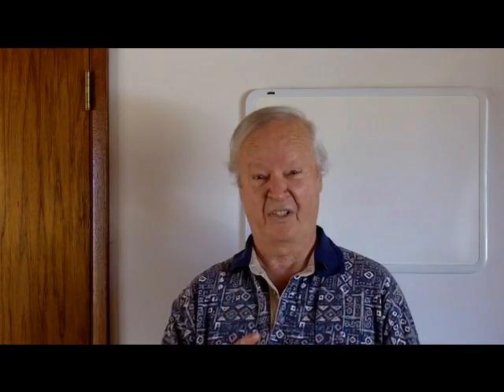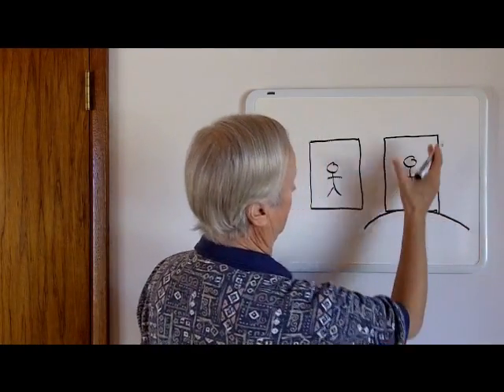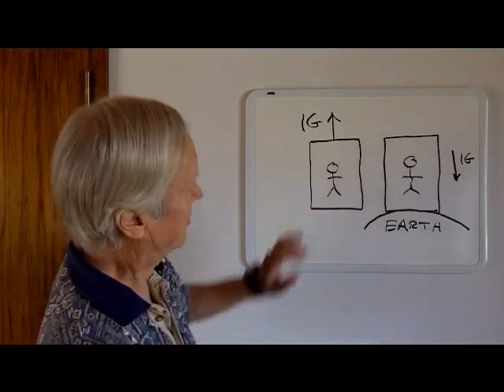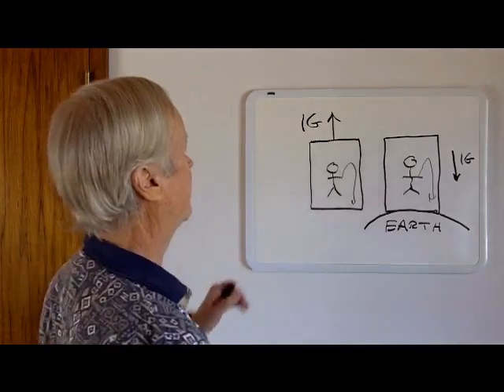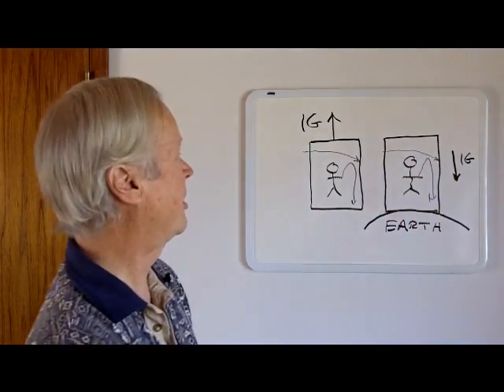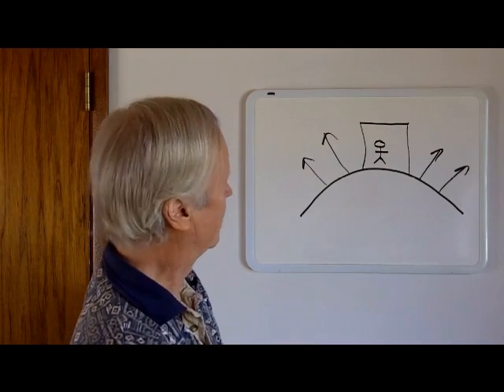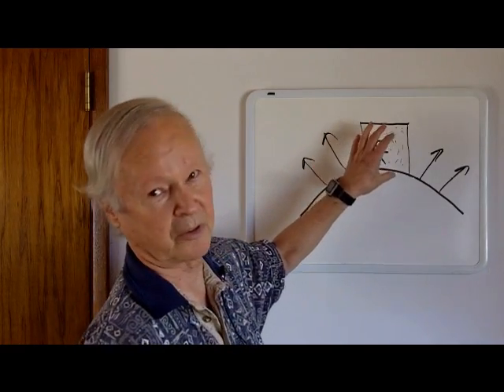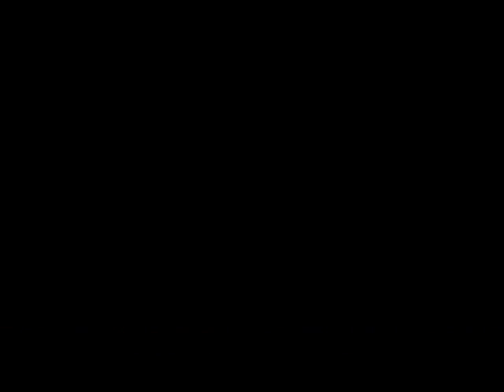Creation from Nothing & the role of Acceleration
This video explores how the mass and gravitational energy of the universe is created.  The universe is made of both positive mass energy and negative gravitational energy.